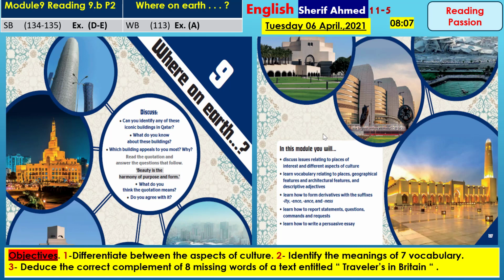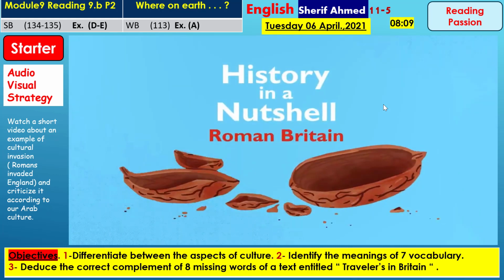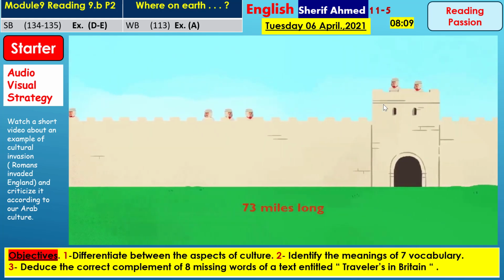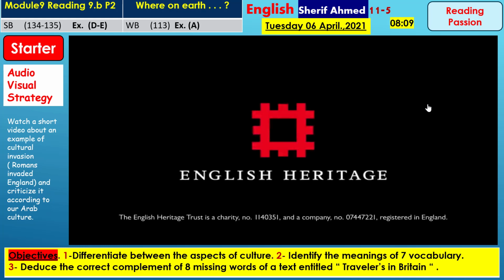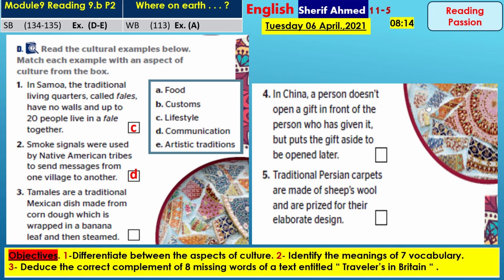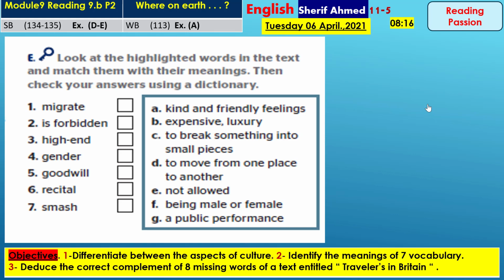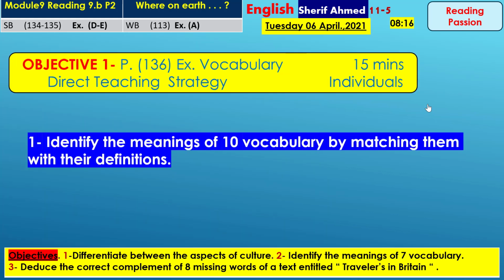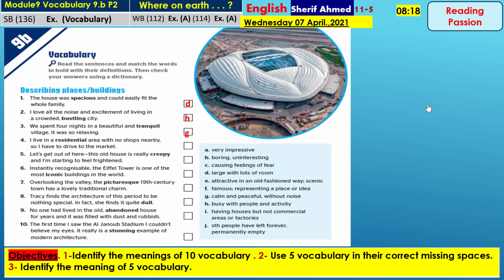Unit 9 Reading part 2 Abo AlOla